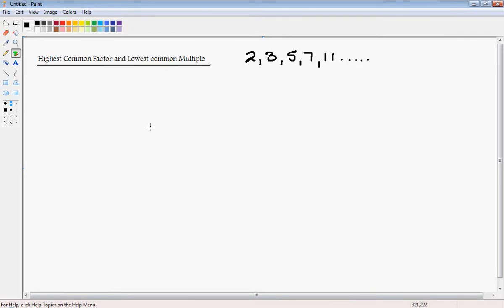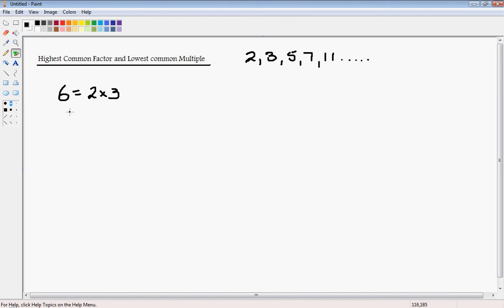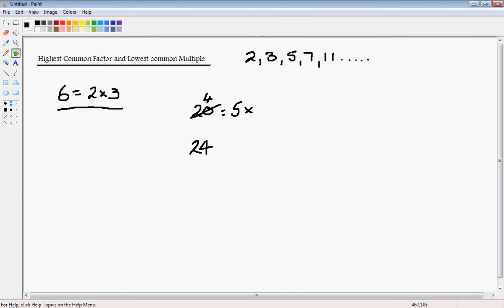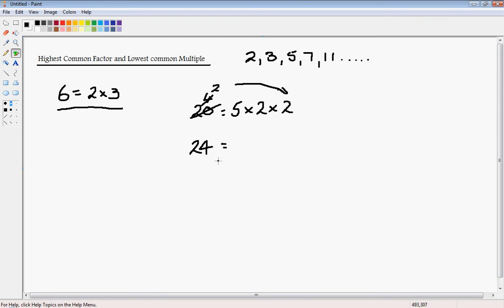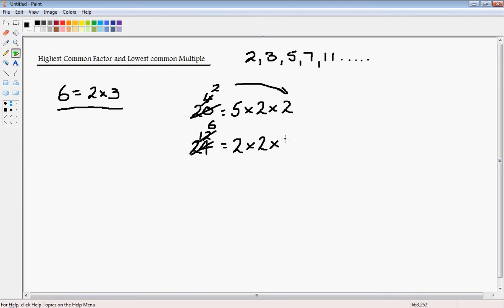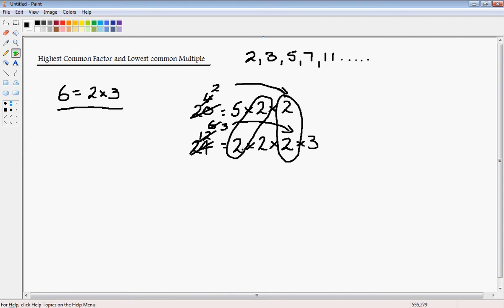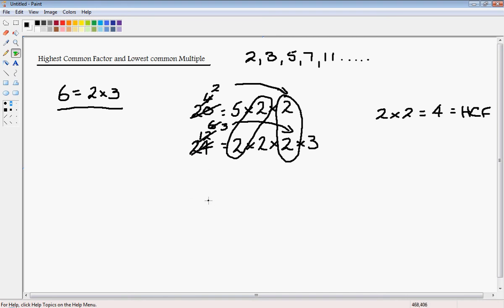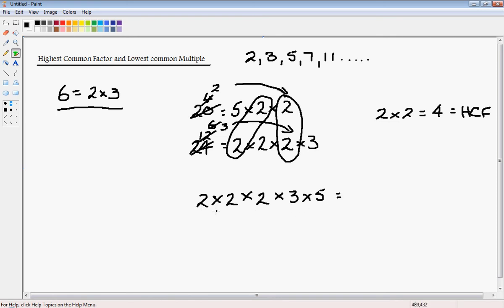HCF and LCM